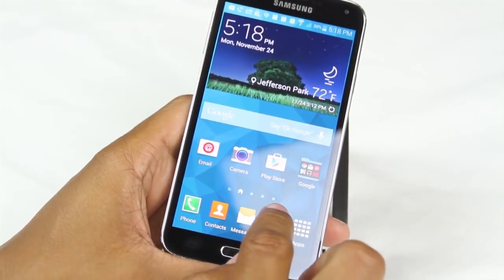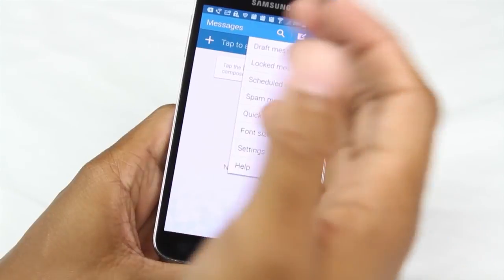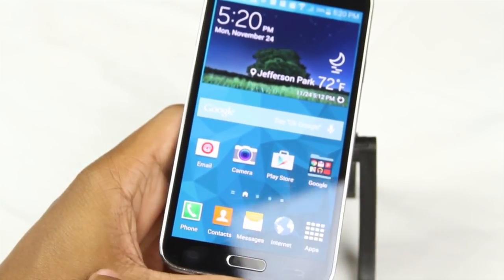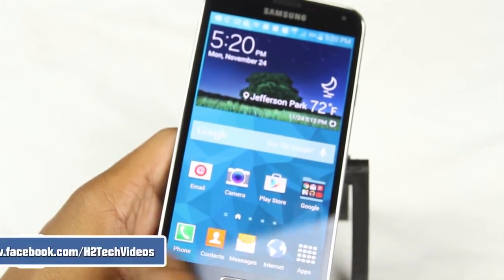PARA INICIANTES: Samsung Galaxy S5​​​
TUTORIAL SAMSUNG